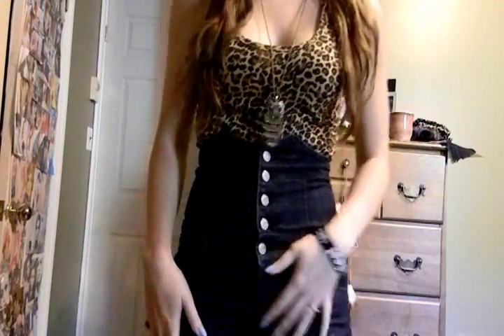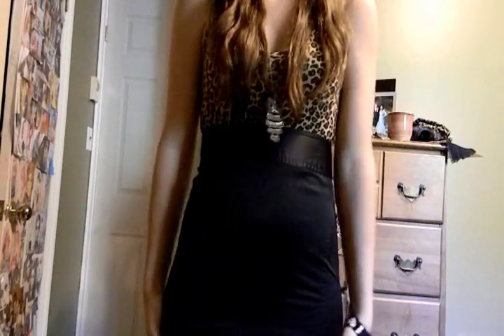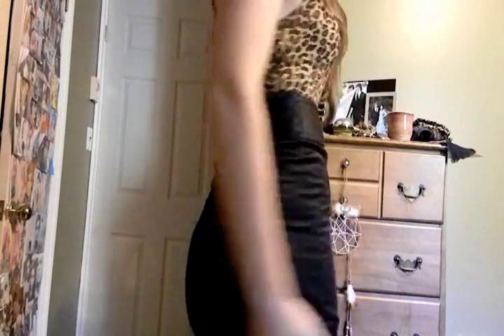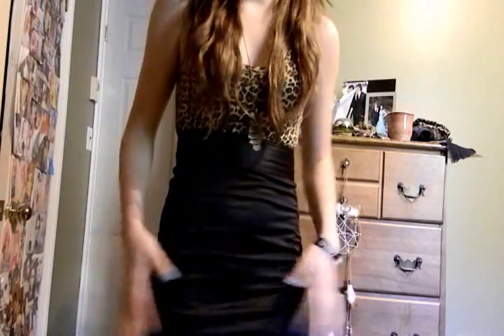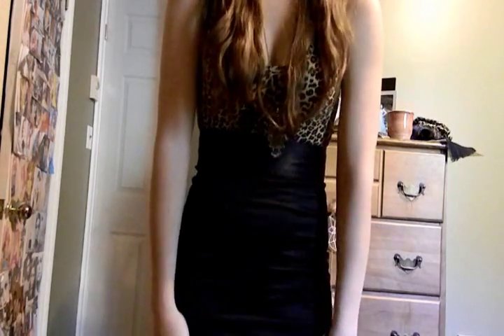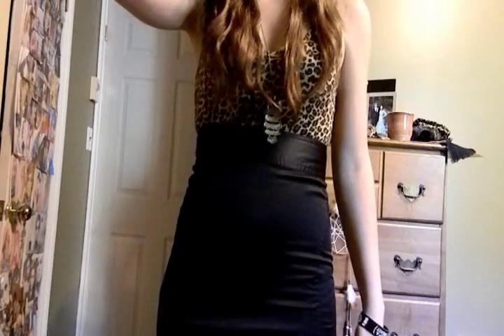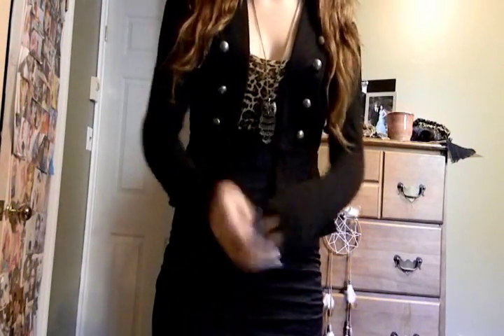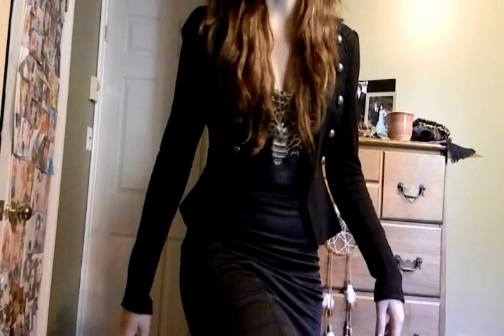FOTD: Day to Evening